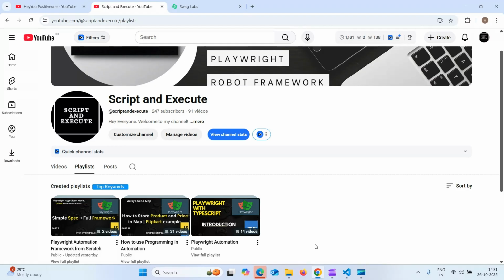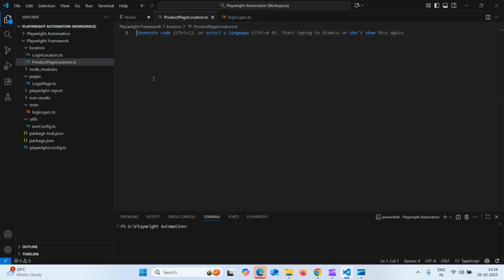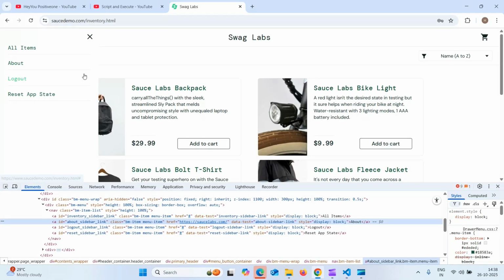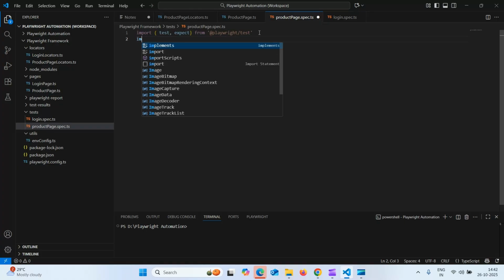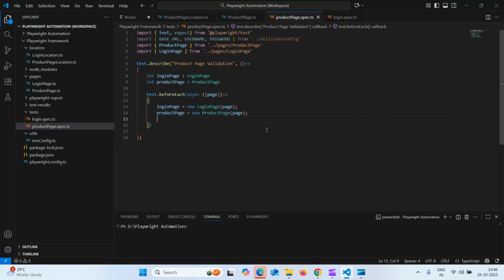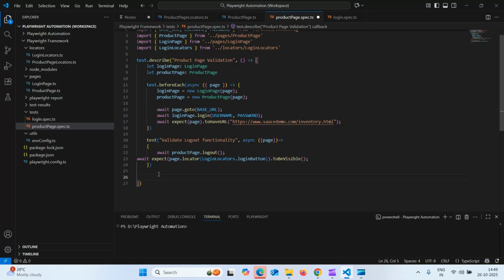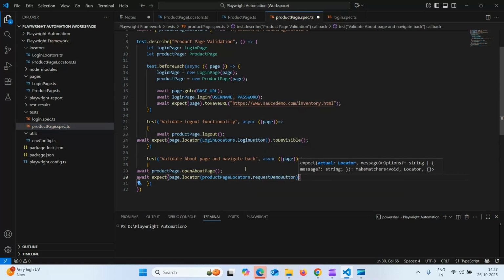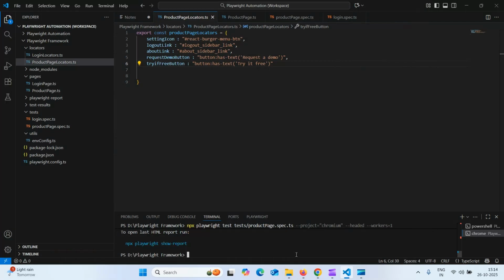Clean Playwright Tests : Product Page, Logout & About Page Tutorial | For Beginners | Part 3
Description:

In this video, we dive deep into Playwright automation testing using the Page Object Model (POM).
Learn how to structure your tests professionally by separating page actions and validations.
We focus on the Product Page of the SauceDemo application and cover:

How to perform Logout and validate the login page

How to test the About page and navigate back to Product Page

Best practices for keeping your locators and test logic separate

Using beforeEach to handle login efficiently for multiple tests

This tutorial is perfect for beginners and intermediate testers who want to build a scalable Playwright framework and write clean, maintainable E2E tests.